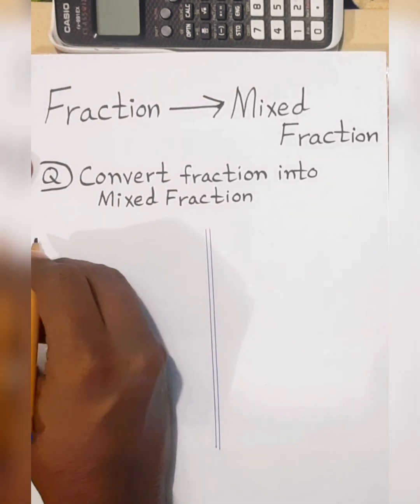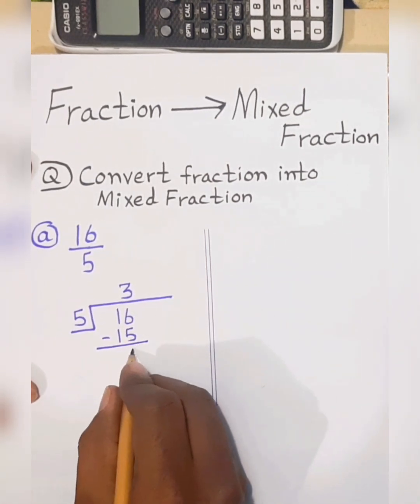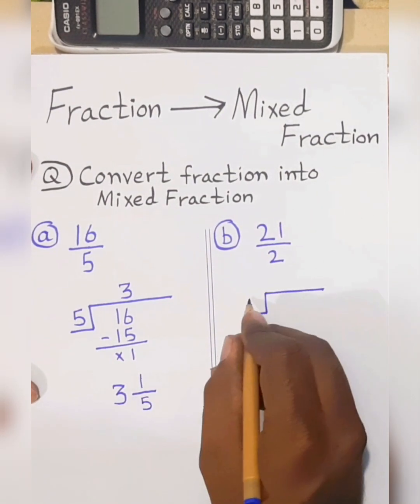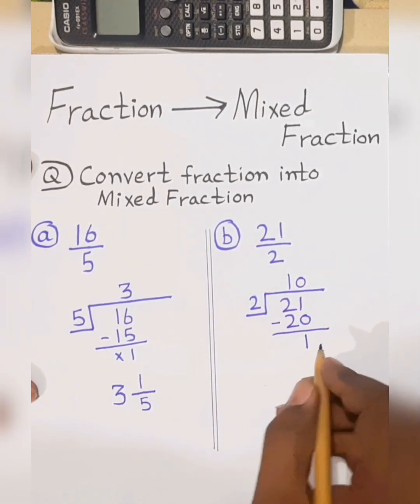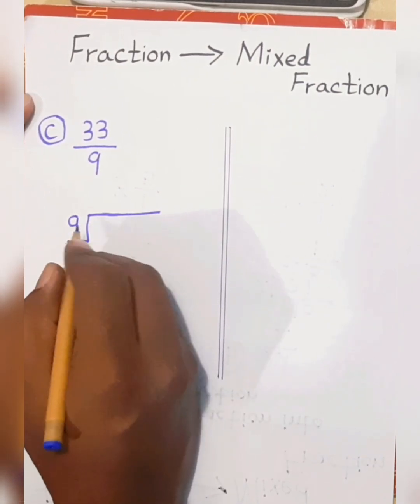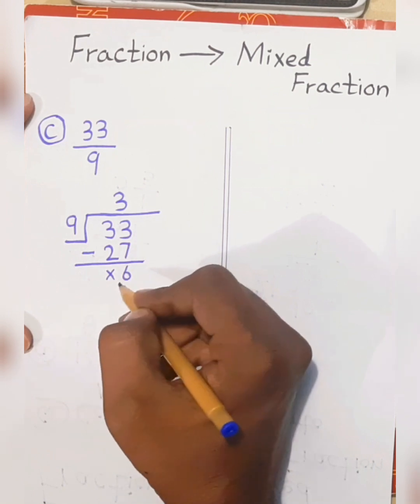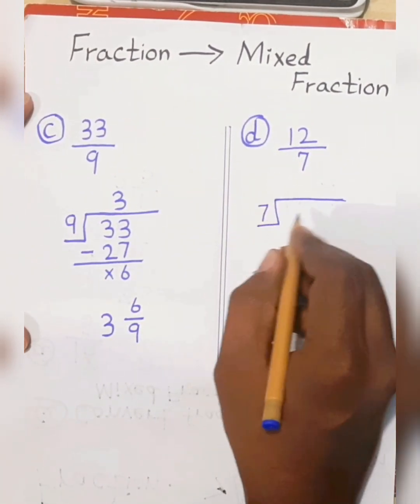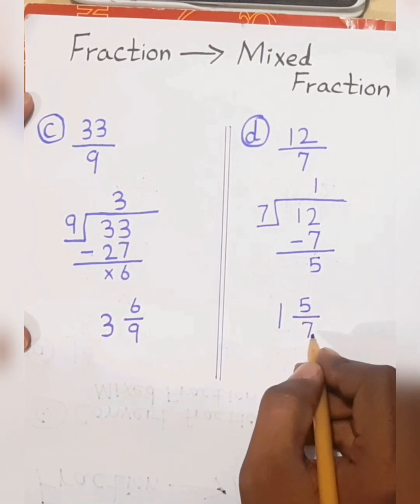Improper Fraction to Mixed Fraction | How to convert Improper Fraction to Mixed Fraction | Class 4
Today I will Teach you about Improper Fraction to Mixed Fraction | How to convert Improper Fraction to Mixed Fraction |  Class 4.
Sir Nabeel mission is to provide education for anyone, anywhere. I teach students important lessons about Mathematics, physics, finance, geometry, algebra, grammar, etc. Looking for a good explainer video for in your class? Or just looking for ideas? Then this is definitely the place for you.